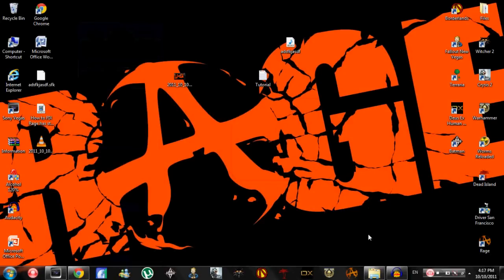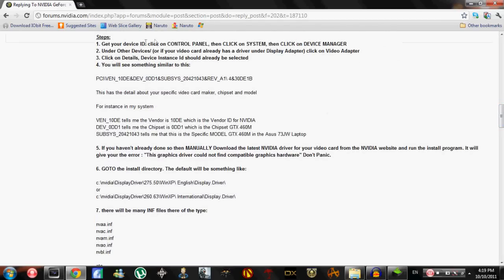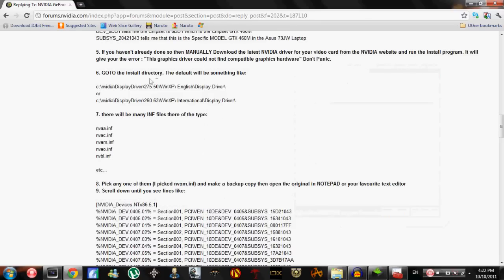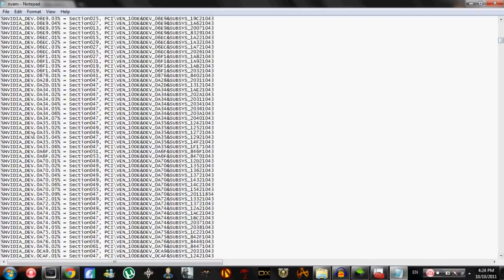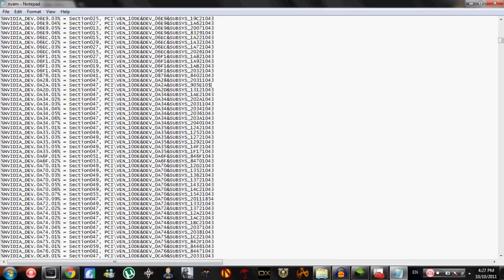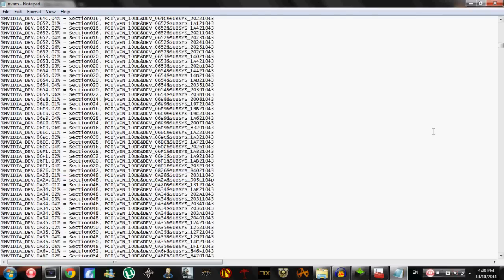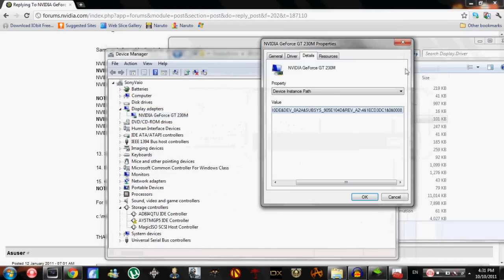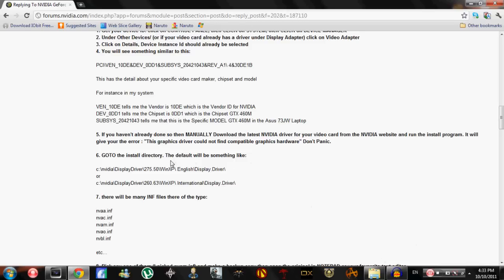How to Fix NVIDIA Driver Update Installer Error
How to fix the NVIDIA DRIVER UPDATE ERROR:

INSTALLER CANNOT CONTINUE
THIS GRAPHICS DRIVER COULD NOT FIND COMPATIBLE GRAPHICS HARDWARE

:D